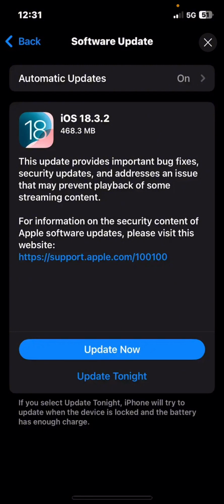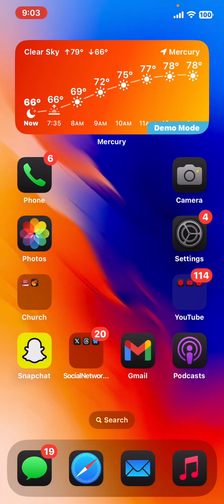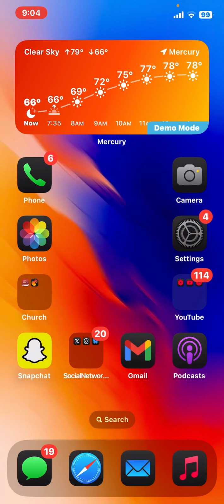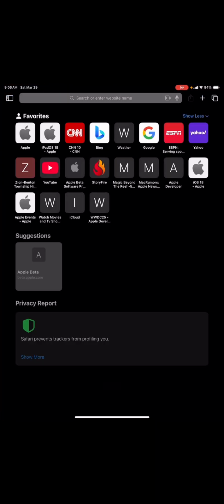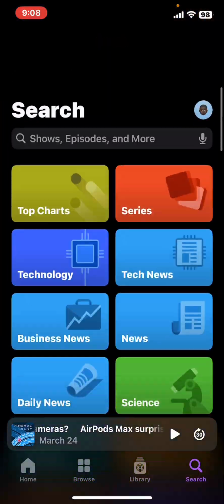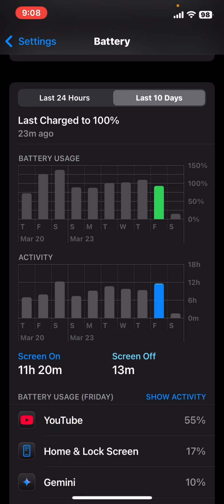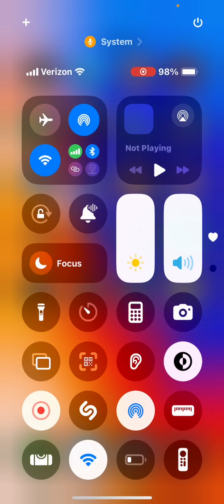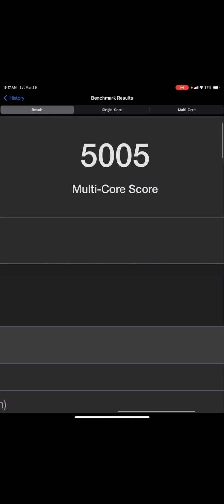iOS 18.3.2 smooth update ￼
In this video, I talk about the overall experience running iOS 18.3.2 and I talk about some bugs as well on the iPad